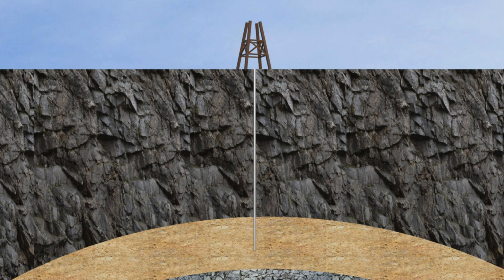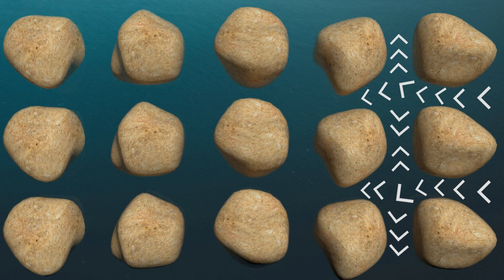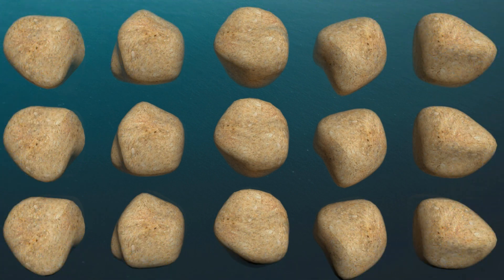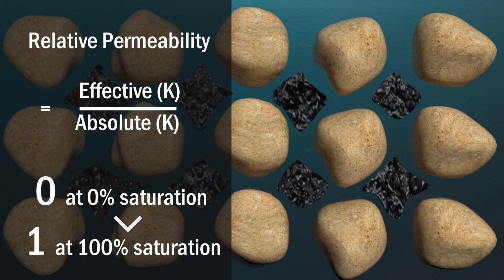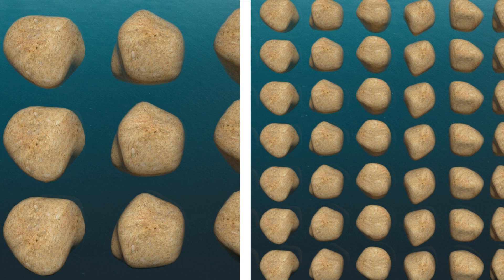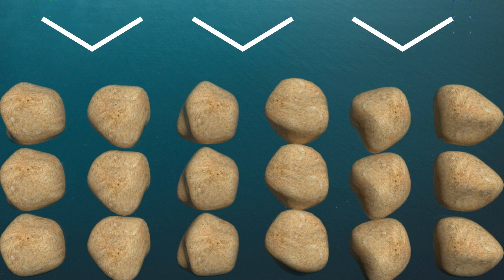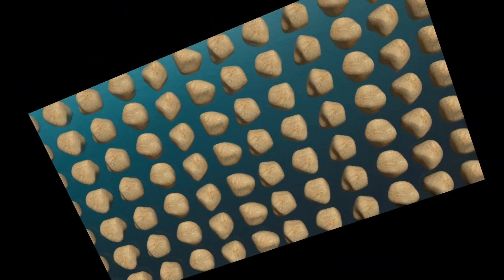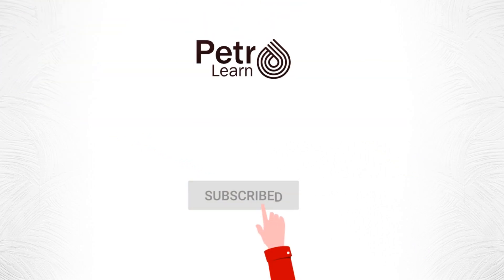Permeability - Reservoir Engineering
Permeability is considered as one of the most important reservoir characteristics. It indicates the ease of hydrocarbons flow and production from a reservoir. In this video, we will understand what permeability is, its types, and the main geological factors affecting it.